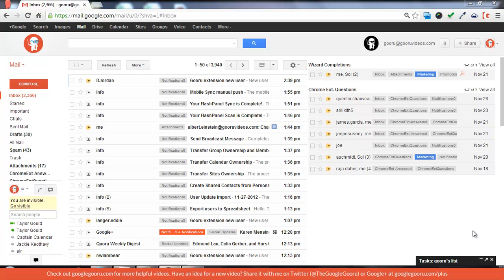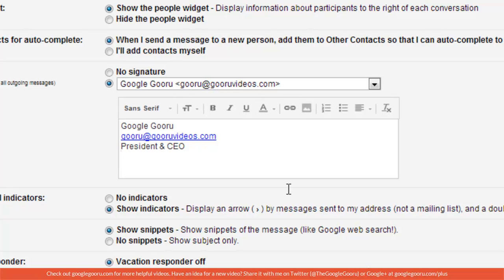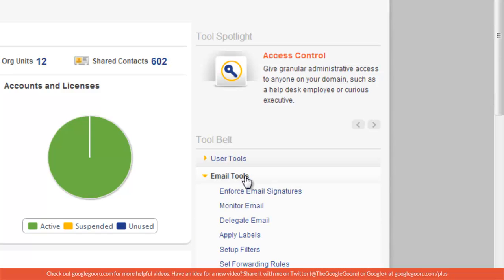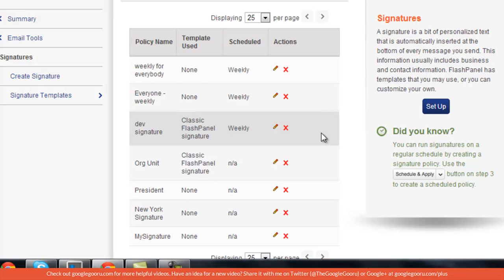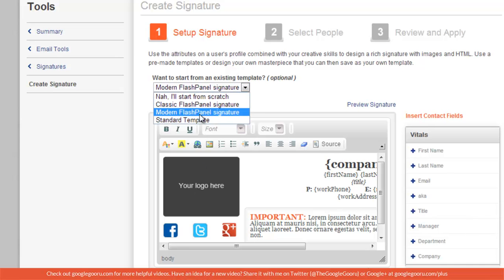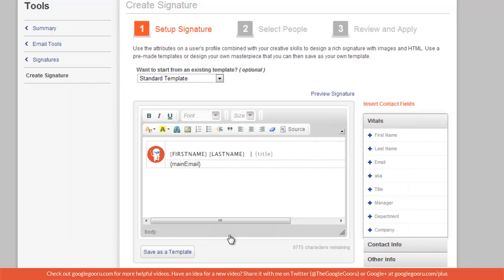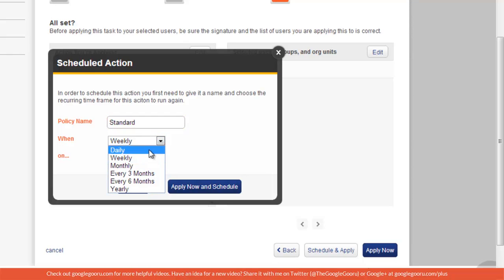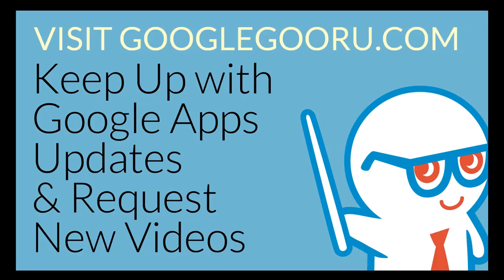How to Create a Company Signature in Google Apps / Gmail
This is a tutorial video on how to create a company signature in Gmail by using a third-party Google App called BetterCloud.